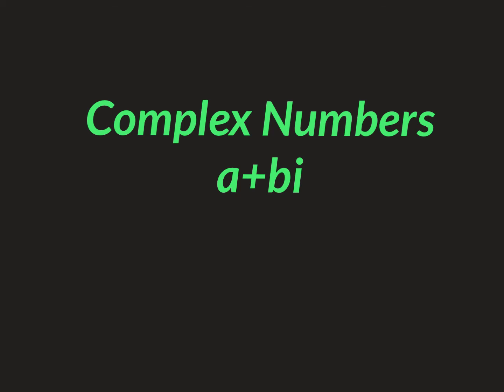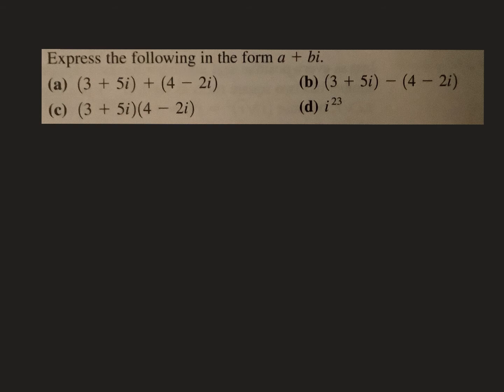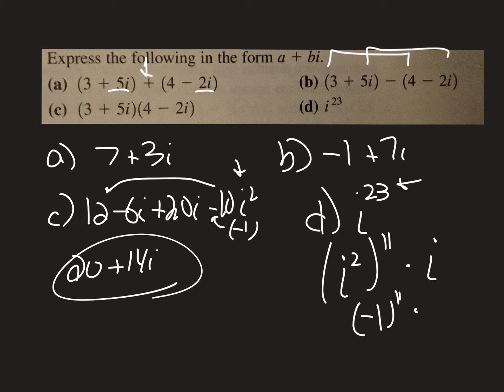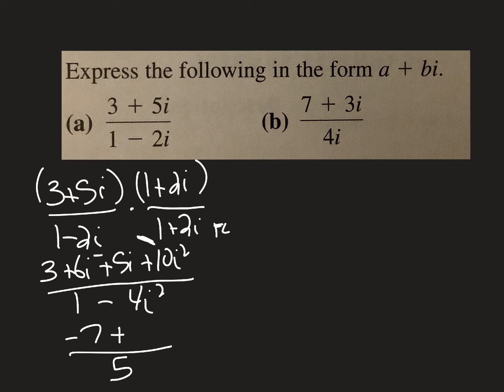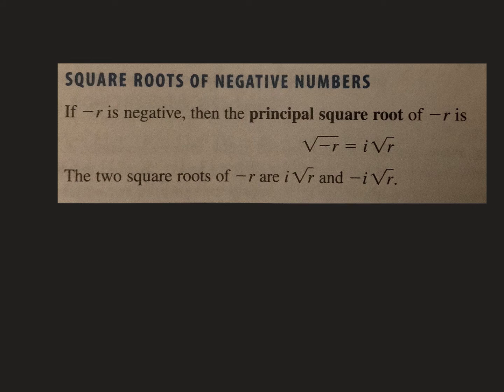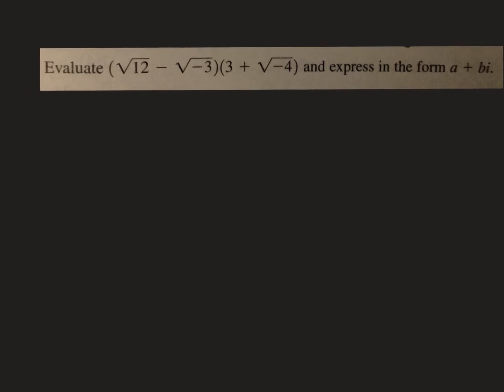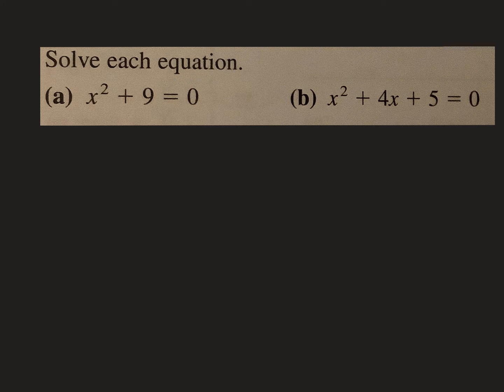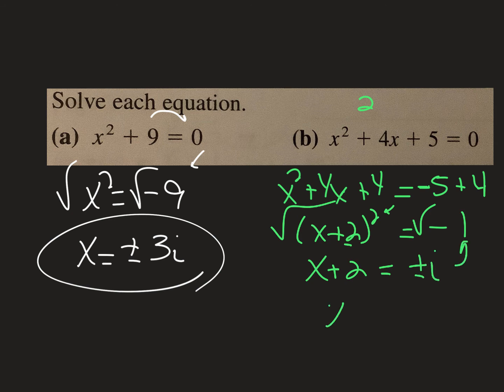Precal 3.5 mb